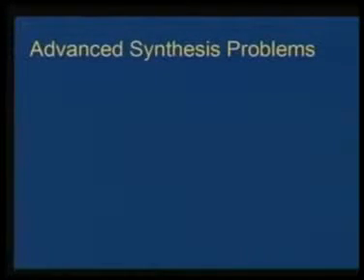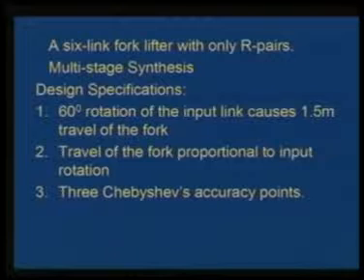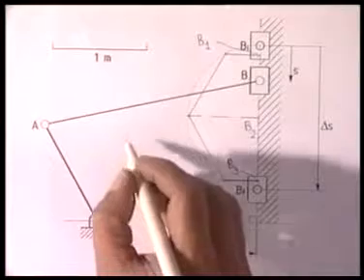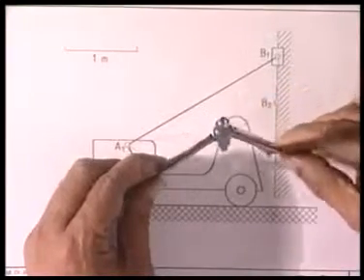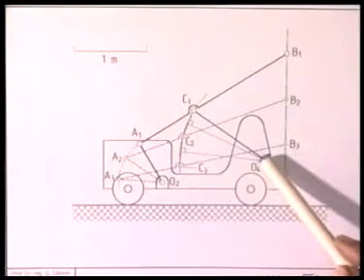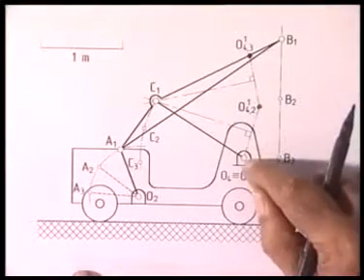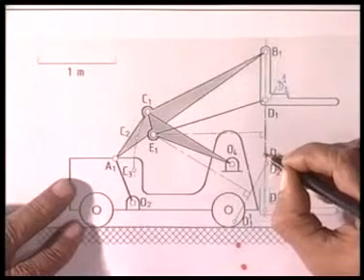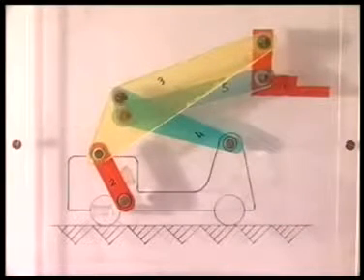Module 7 Lecture 1 Kinematics Of Machines